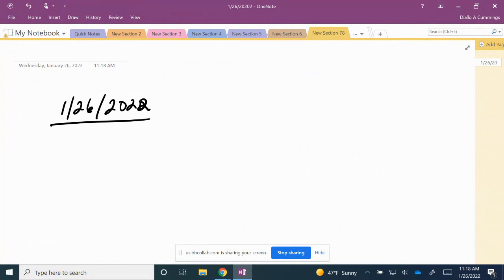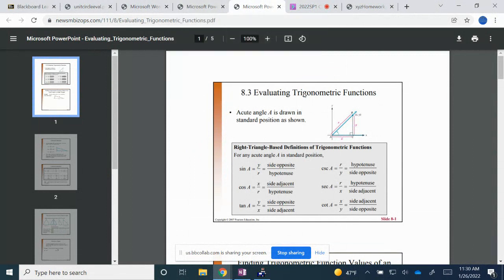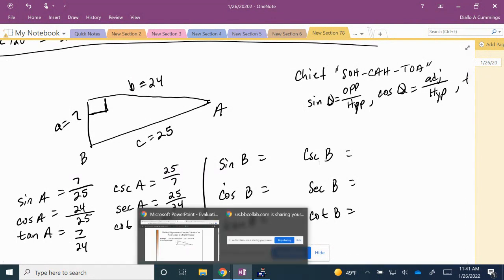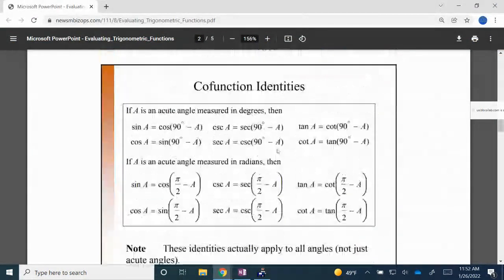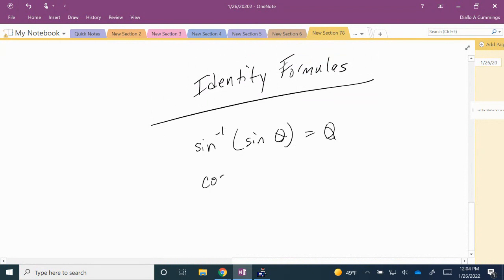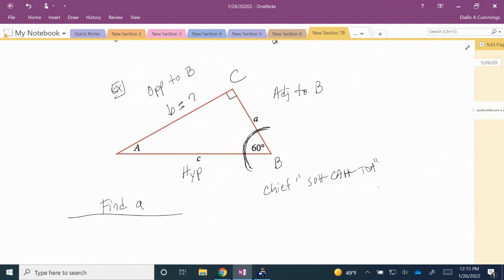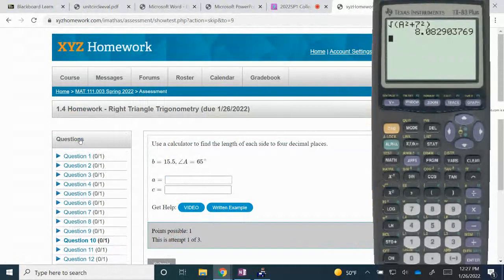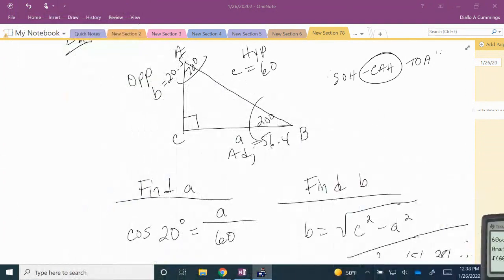Solving Right Triangles